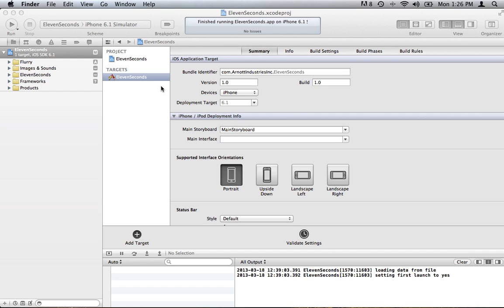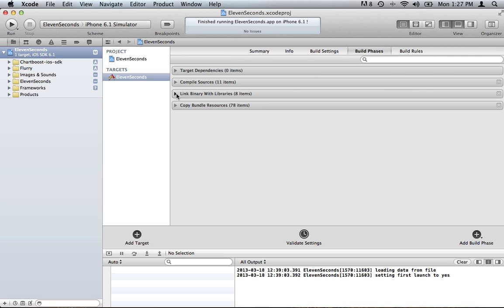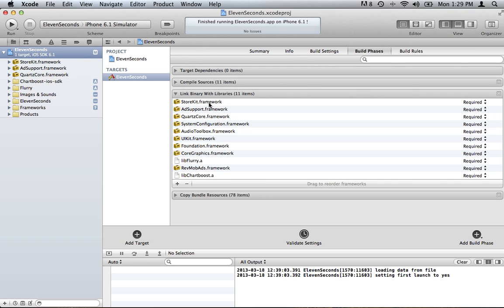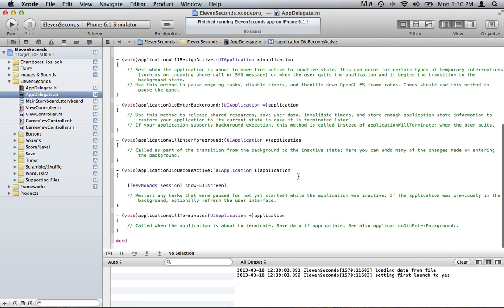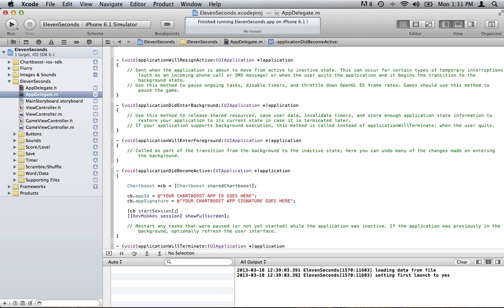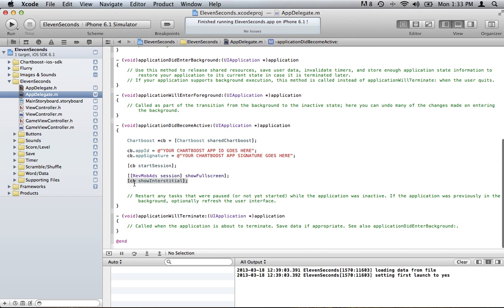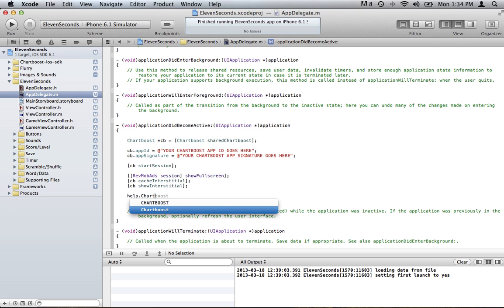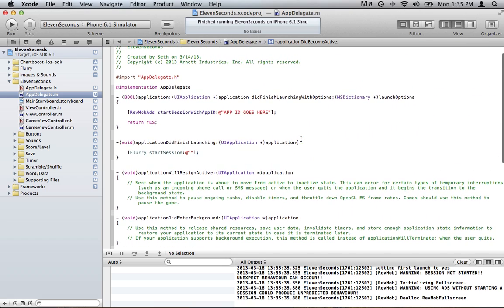How to integrate Chartboost into your app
Quick tutorial on integrating Chartboost sdk into your app.